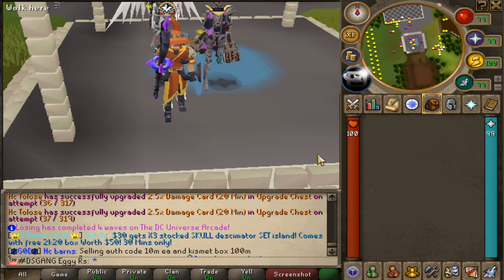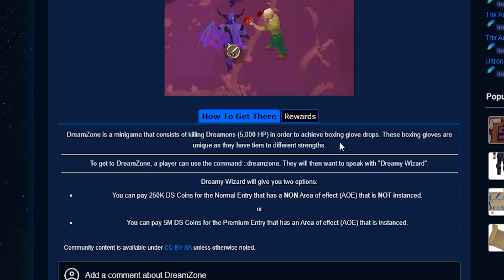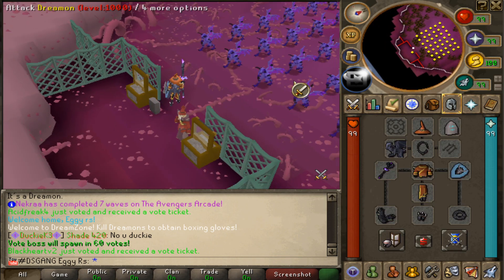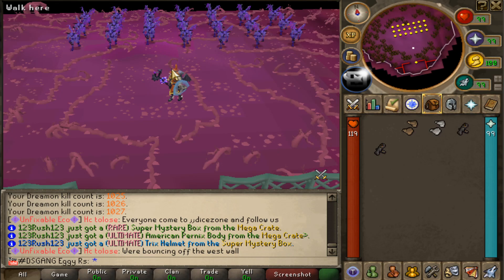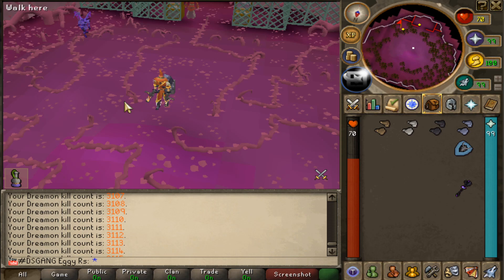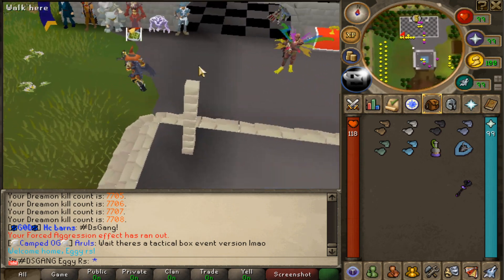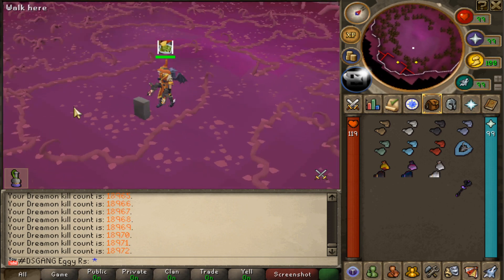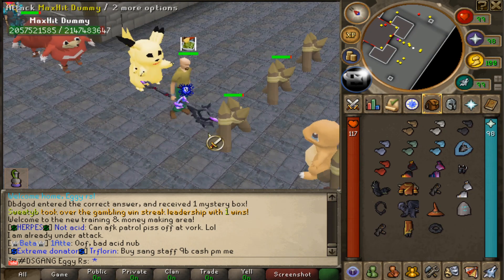NEARLY 20,000 KILLCOUNT AT THE DREAMZONE?! : Dreamscape RSPS | Starter Tips | $500+ GIVEAWAY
Make sure to type ::ref eggy1 for a FREE $50.00 2K20 Box!!

First non edited commented IGN : 50M DSCoins
5 Winners : Black Diamond Box